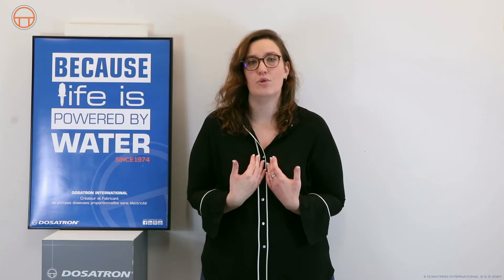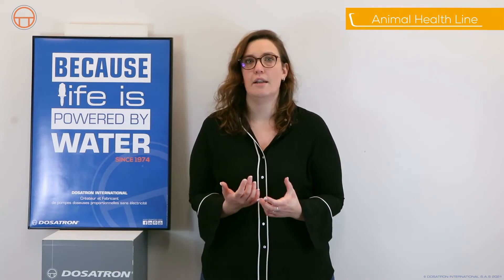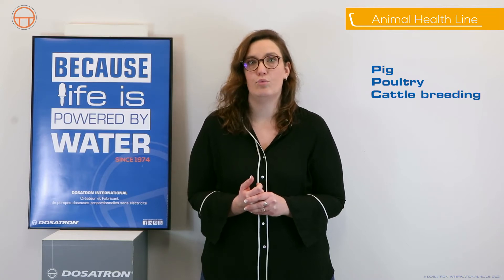Discover Dosatron Animal Health Line, Dosing Pumps & Medicators for all apps in animal health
Our Animal Health market expert Angèle Suzanne introduces the Animal Health Line.
DOSATRON® develops, manufactures and markets a unique technology of non-electric dosing pumps allowing any liquid or soluble concentrate to be continuously & proportionally injected and mixed into water.
Our non-electric dosing pumps are used by professionals of Animal Health, Irrigation, Water Treatment, Industry and of Food and Hygiene sectors in a hundred countries.
Because Life is Powered by Water®